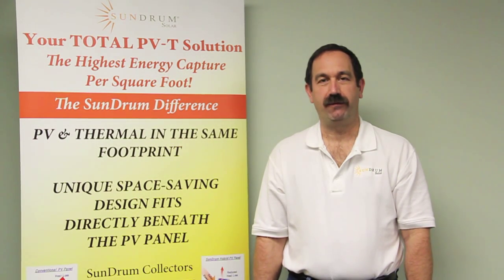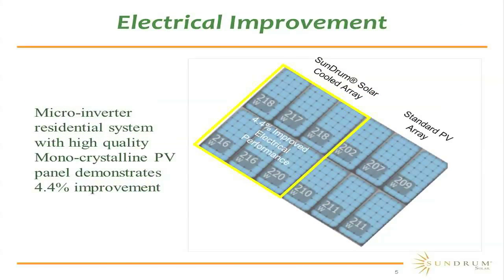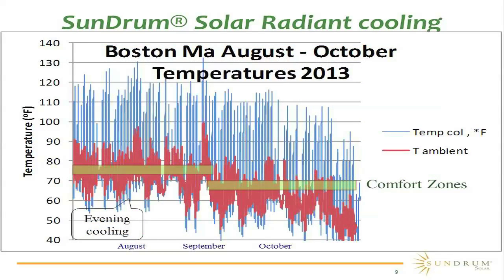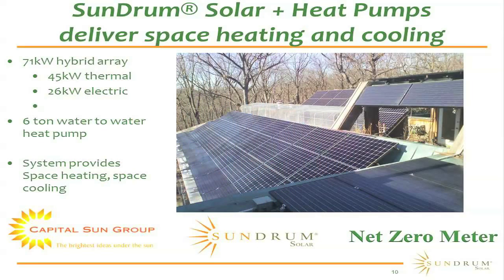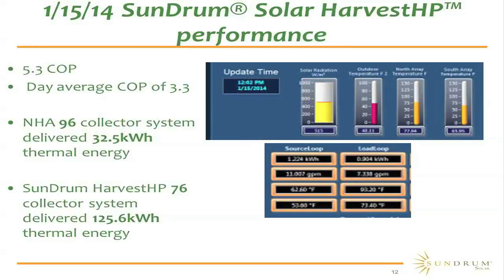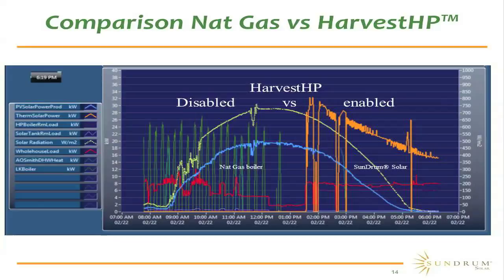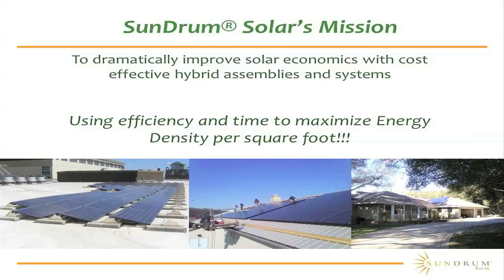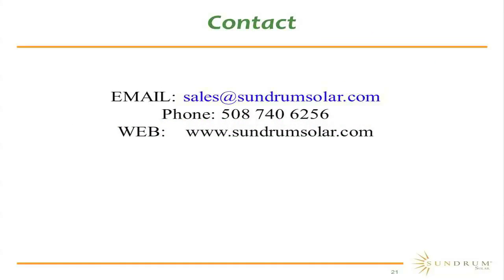SunDrum Solar HarvestHP